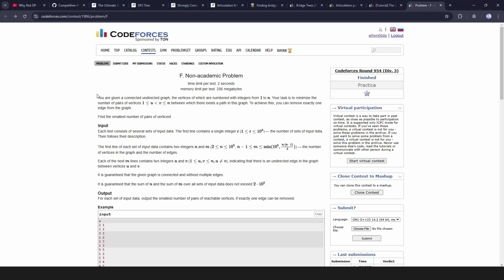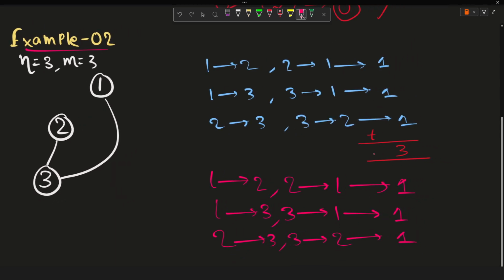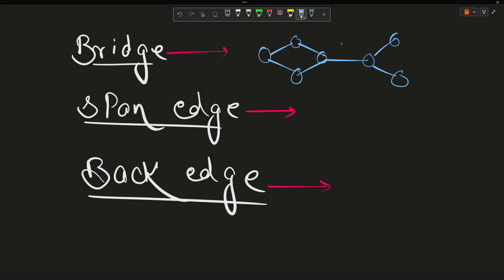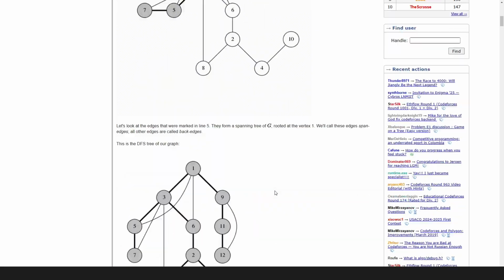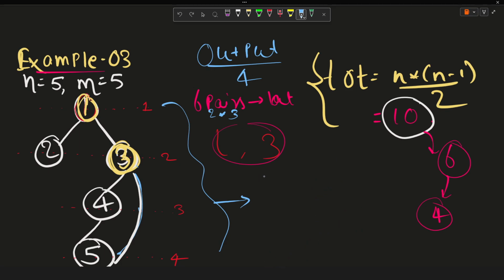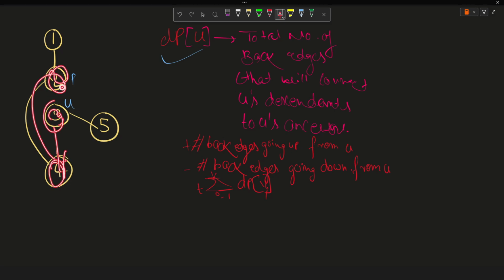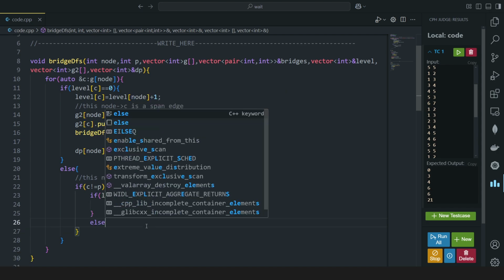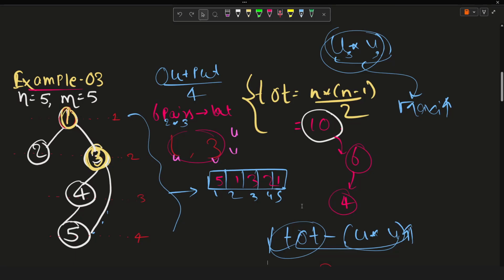Non-Academic Problem | Bridge in Graph + DP on Trees | Codeforces(1900) | Advanced Graph Series